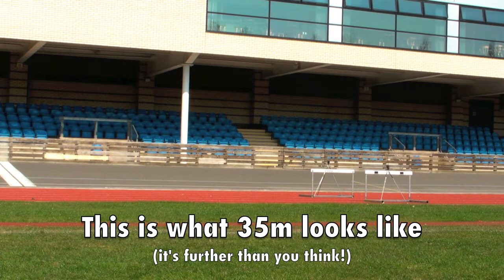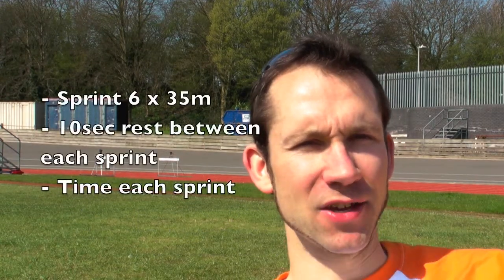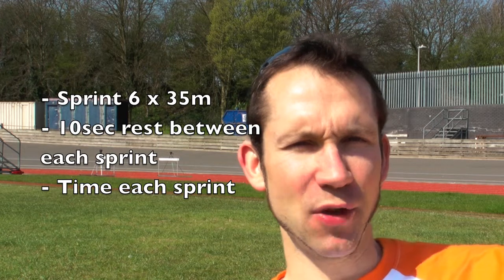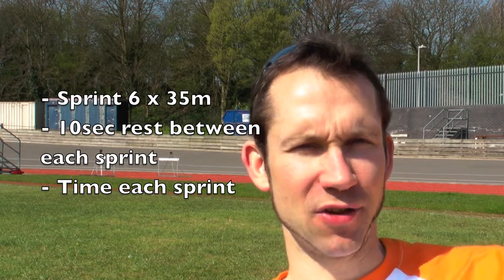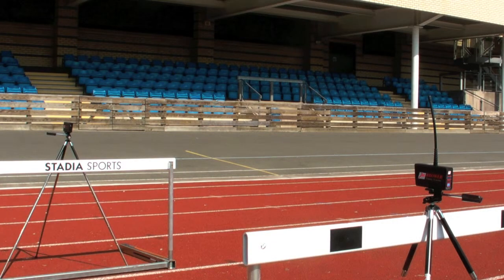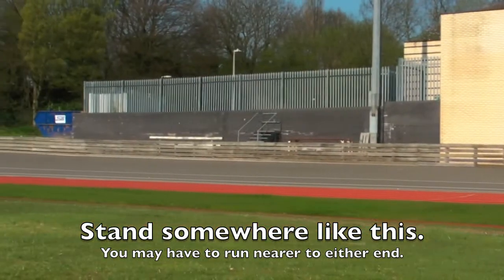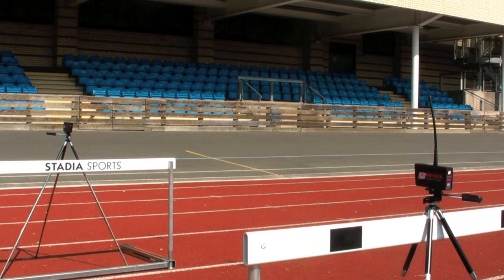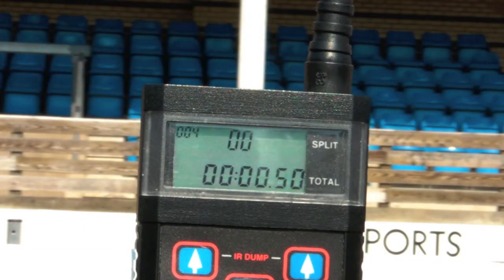Power Output During Sprinting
Part one of how to calcualate anaerobic power output from a short sprinting test. This test is easy to do in school with a stop watch, cones and straight of 35m

Part 2 looks at variables that could affect the test.

Part 3 looks at how to do the calculations.